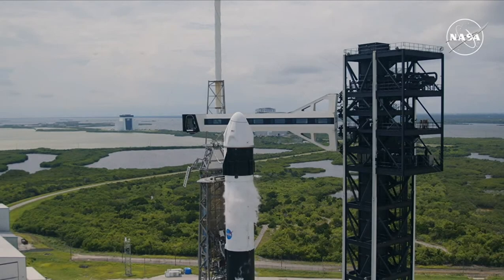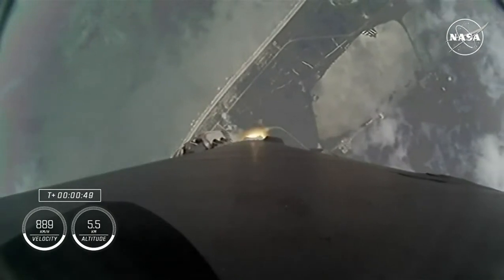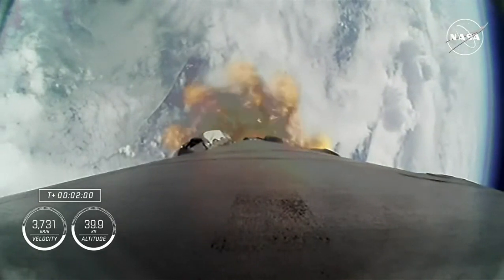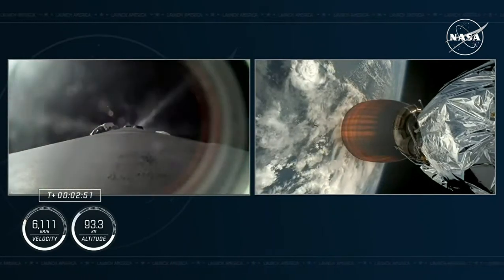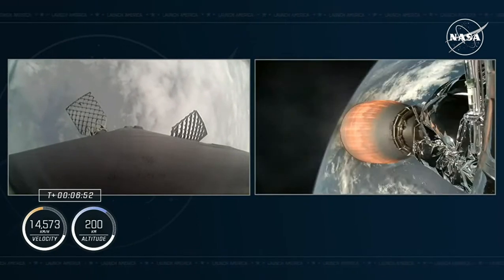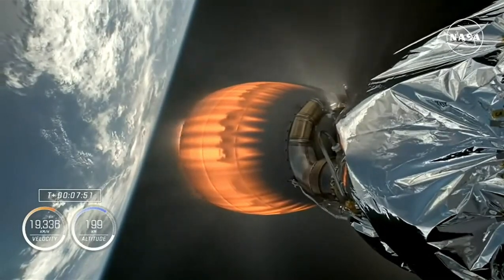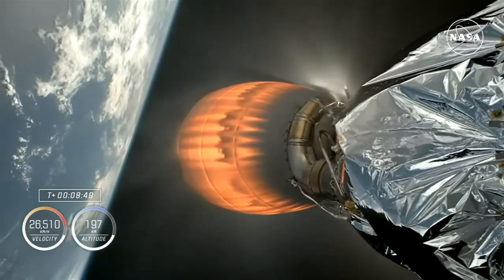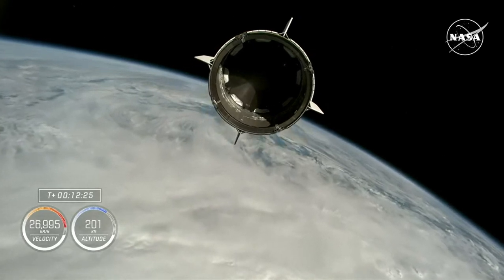Falcon 9 - Crew 9 Launch